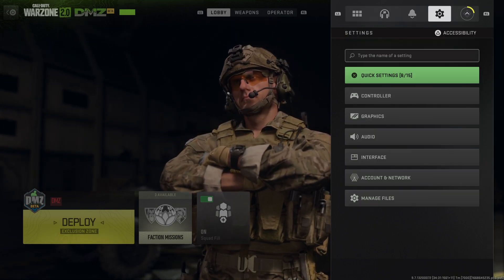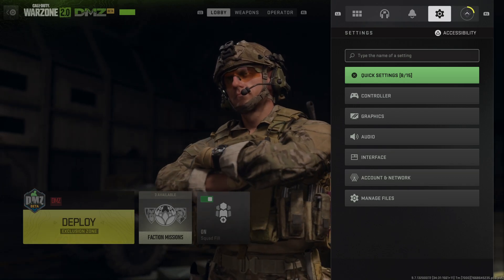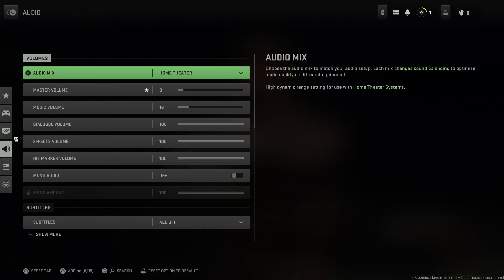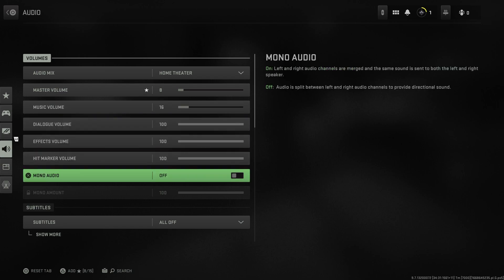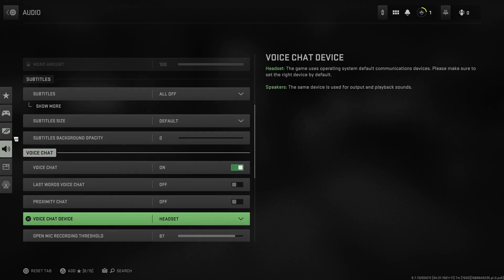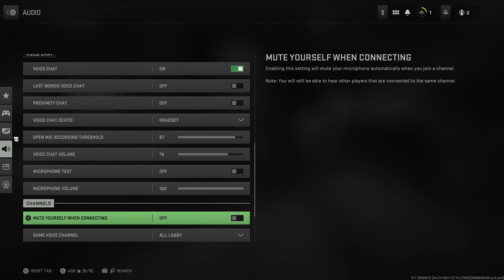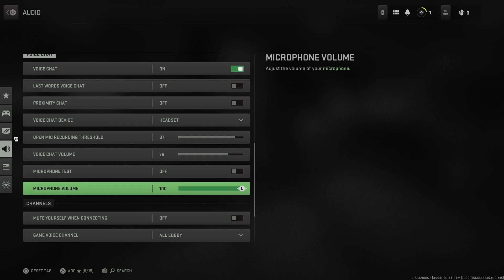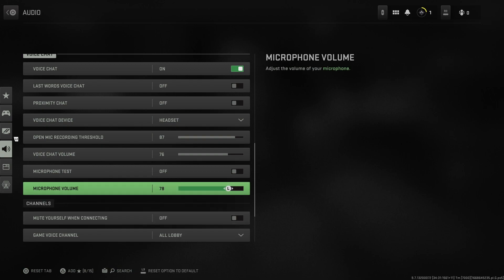How To Edit Mic Volume in COD Warzone 2.0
In this video I will show you How To Edit Mic Volume in COD Warzone 2.0 It's really easy and it will take you less than a minute to do it!